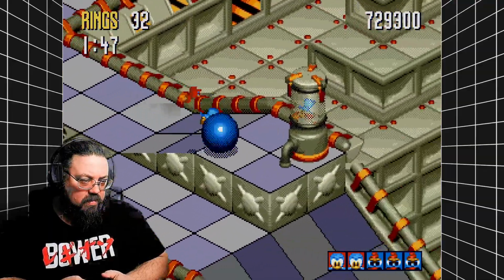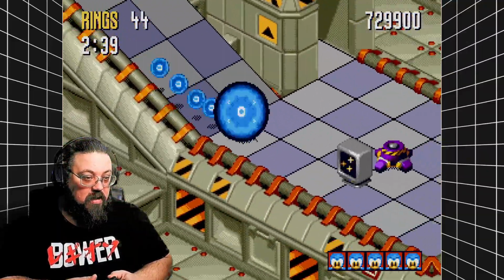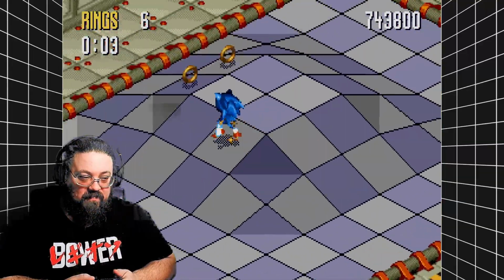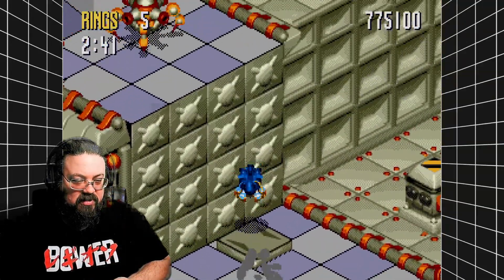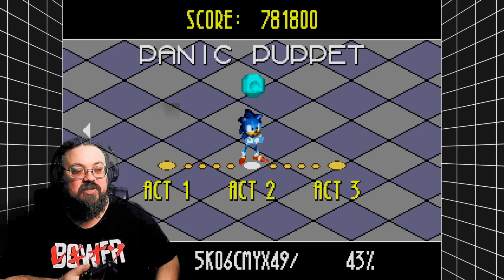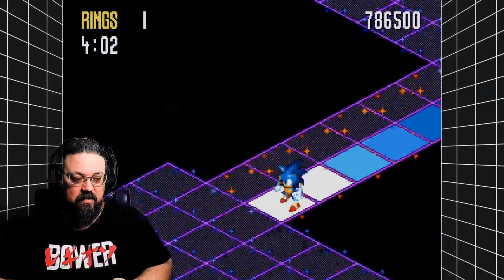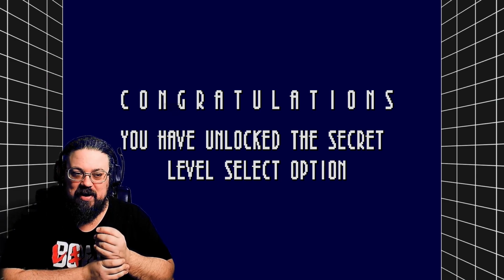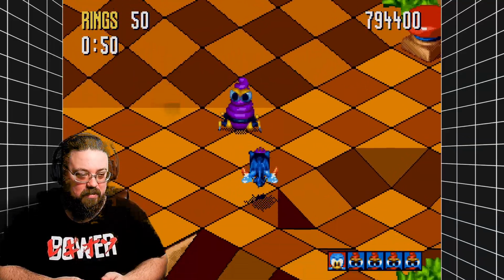THERE ARE TOO MANY TRAPS!! | Sonic 3D Director's Cut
It's the final main stage of Sonic 3D Blast Director's Cut today, and we beign to panic like a puppet...